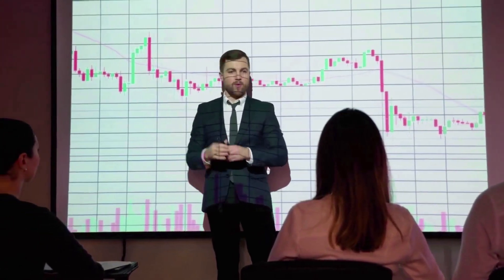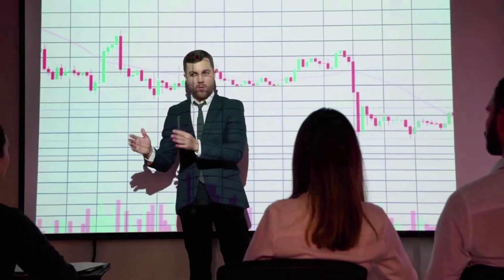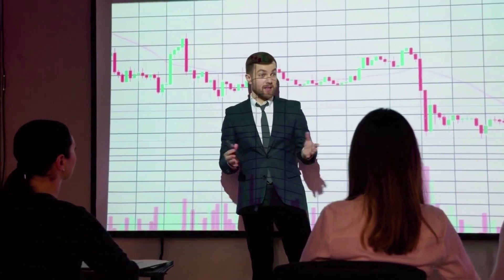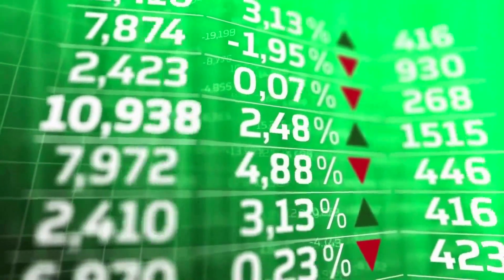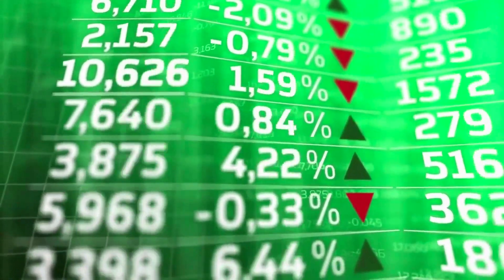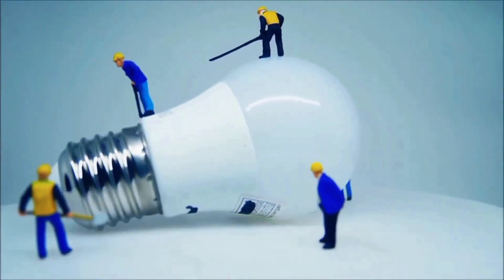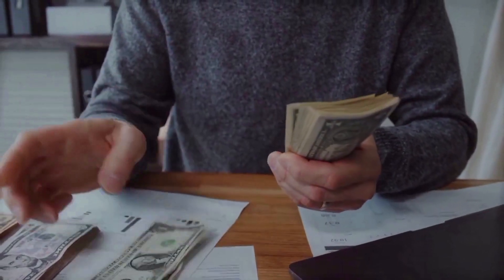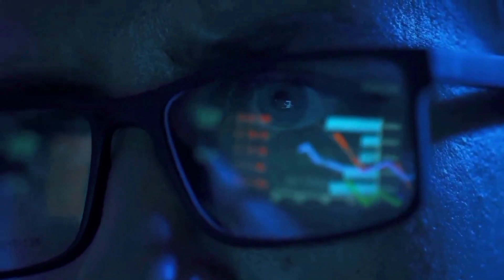BONE SHIBASWAP WILL X1000 AFTER THIS NEWS!! IT'S POSSSIBLE?? - BONE PRICE PREDICTION OCTOBER 2023